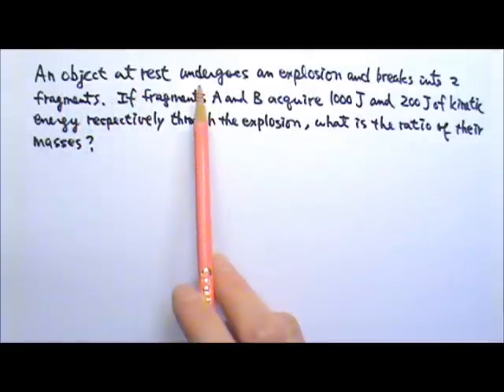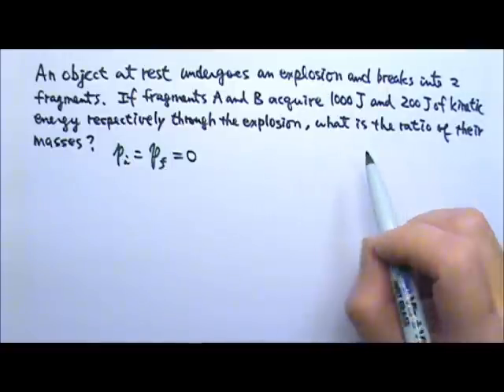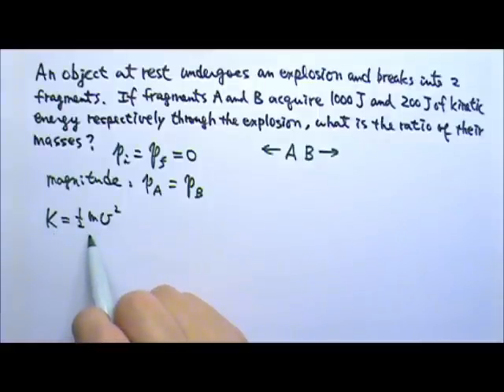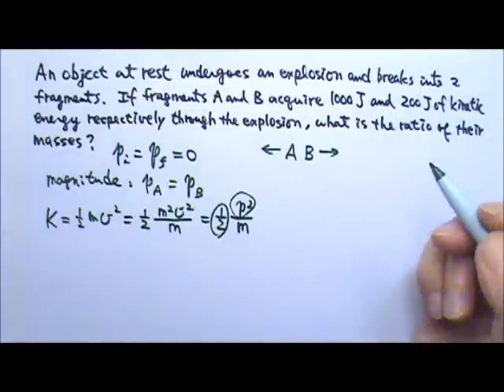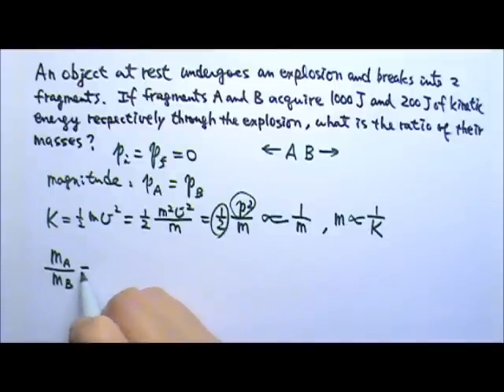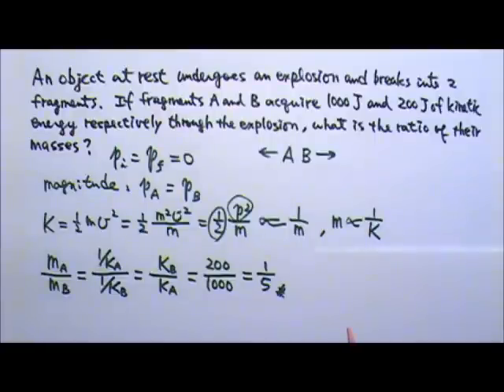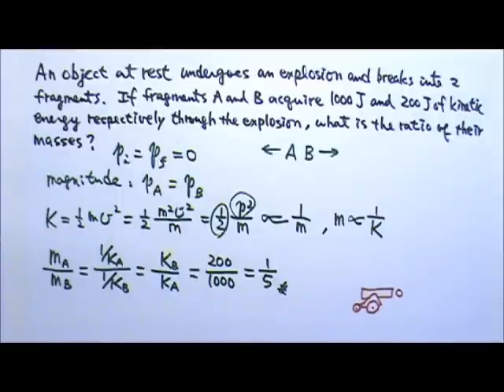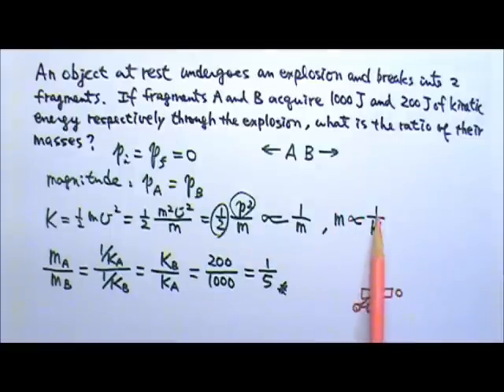AP Physics 1: Momentum 21: 1-Dimensional Explosion Problem